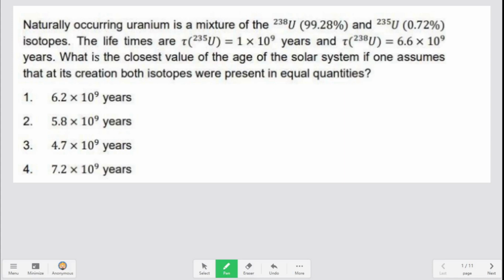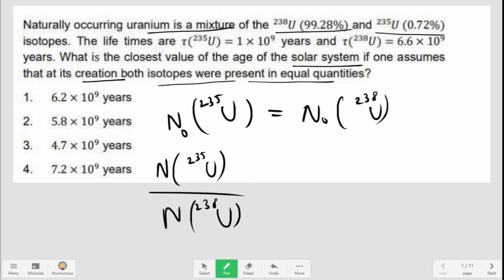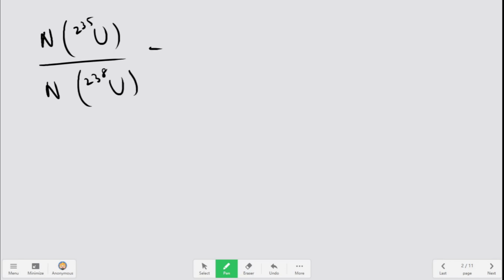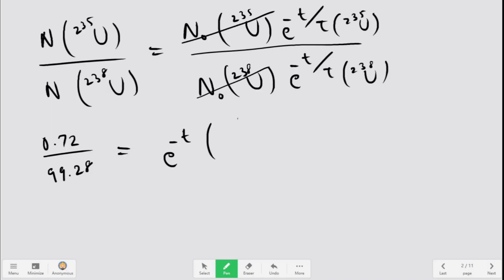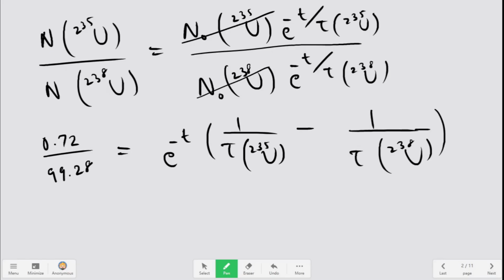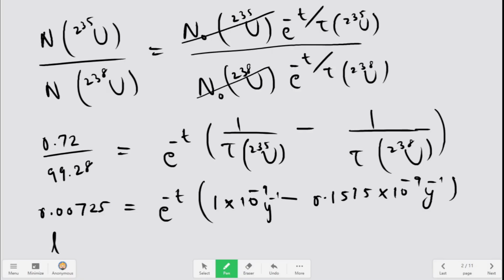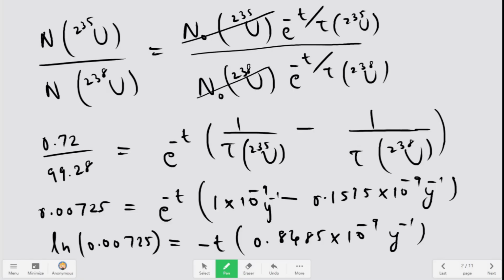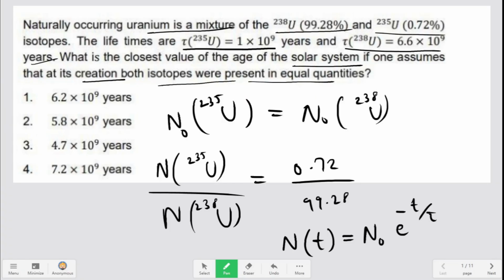CSIR NET 2024 Nuclear PYQ | Age of Solar System from Uranium Decay | Nuclear & Particle Physics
In this video, we solve a previous year CSIR NET December 2024 question from Nuclear and Particle Physics, involving the age of the solar system estimated using uranium isotope decay.

👉 The question explores how the isotopic ratio of U-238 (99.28%) to U-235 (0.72%), which were initially equal, can be used to determine the age of the solar system using their decay lifetimes:

τ(235U) = 1 × 10⁹ years

τ(238U) = 6.6 × 10⁹ years

GATE Physics

JEST

University exams in Nuclear Physics

🎯 Learn:

Exponential decay and isotope ratio logic

Application of natural logarithms in nuclear age estimation

How to solve radioactive decay PYQs smartly